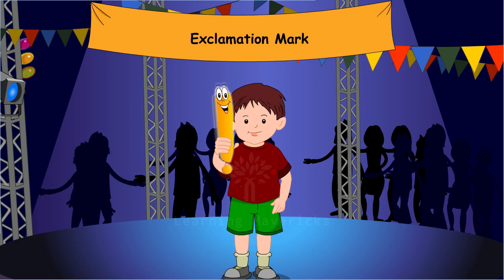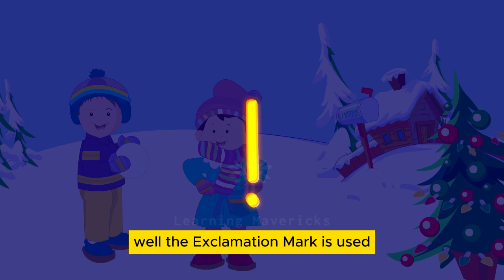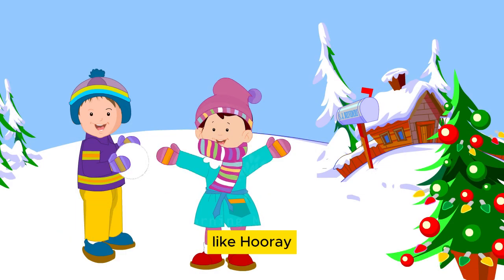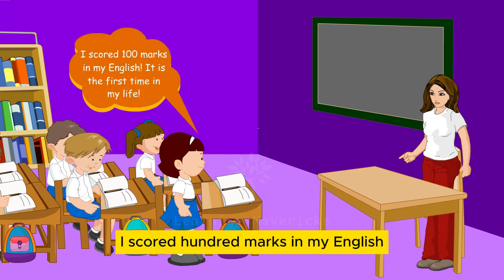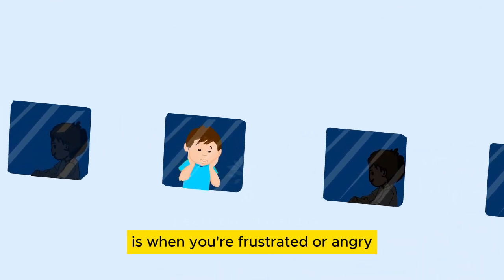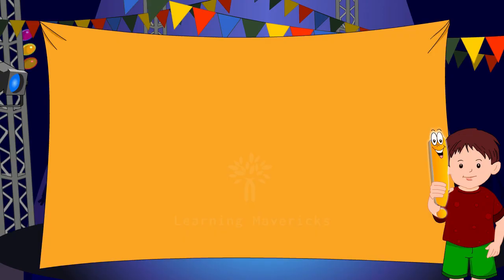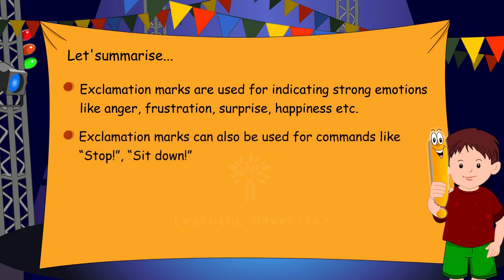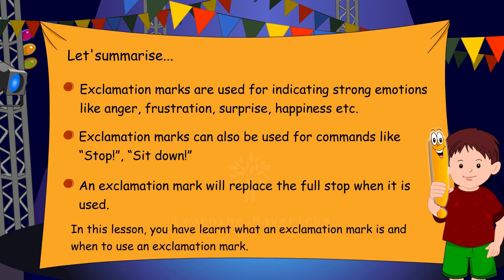When Do We Use Exclamation Mark in English | Punctuation Exclamation Mark (Easy English Lesson)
Hello friends, In this video we will learn when we use the exclamation mark.

When should you use exclamation marks? Learn all about how you can use exclamation marks in exclamatory sentences, strong commands, and interjections.